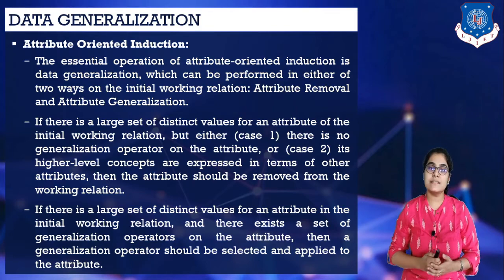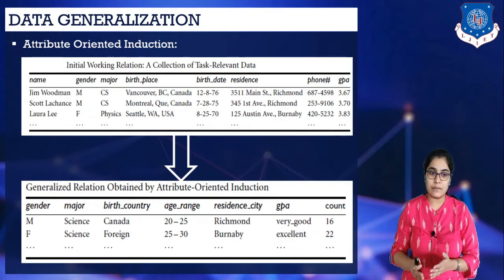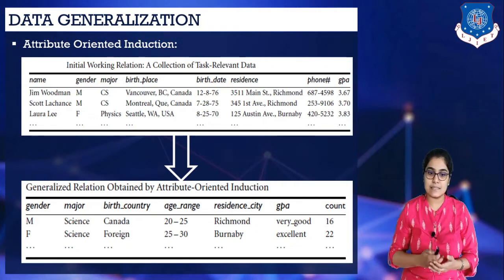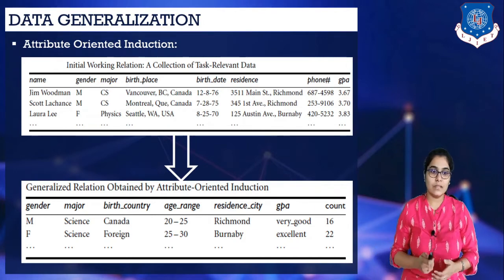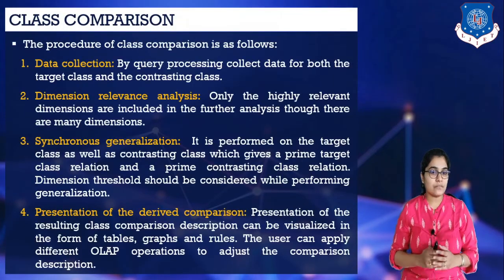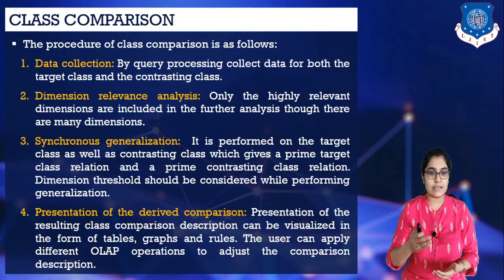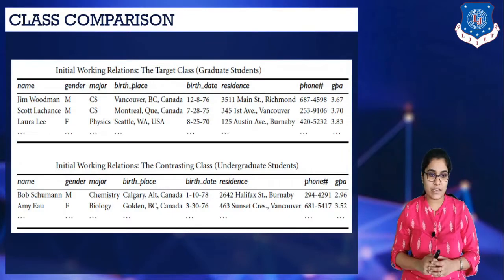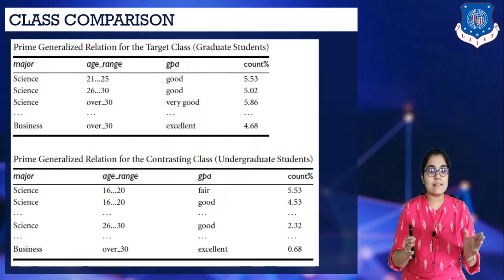Lec-18_Concept Description | DMBI | ICT Engineering